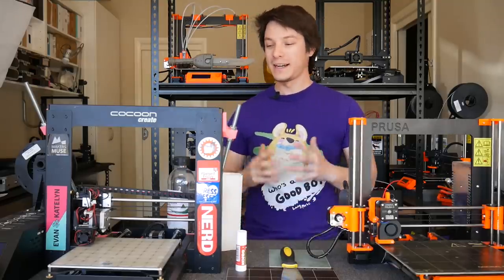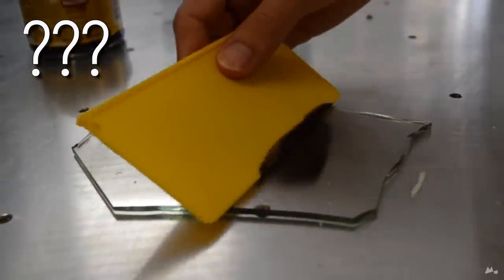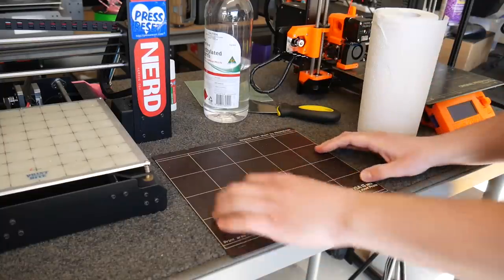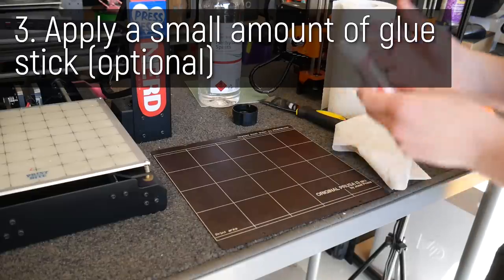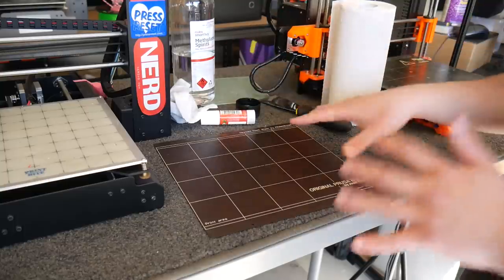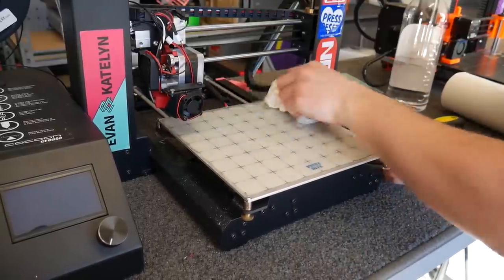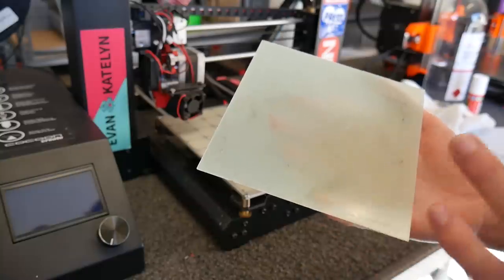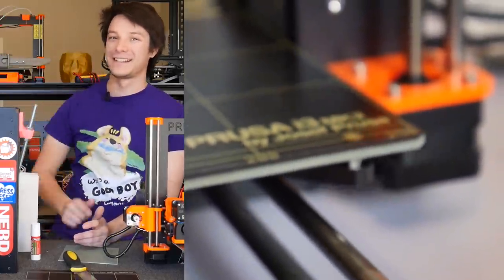3D Prints not sticking anymore? Watch this! 3DP101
In this video I'll show you how to clean and rejuvenate your print bed to restore it back to its former glory. If you're having trouble with prints not sticking like they used to, watch this video!

Please note! There are MANY different kinds of print surface on the market and this video may not be suitable for all of them.

3D Printing Essentials